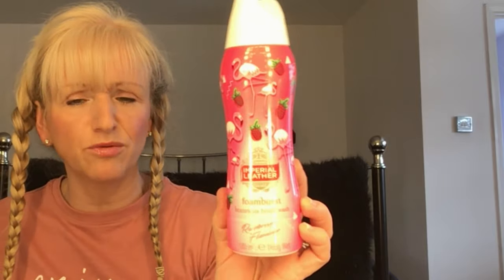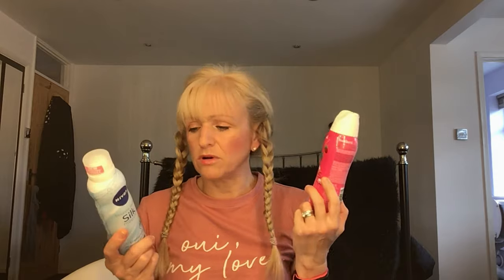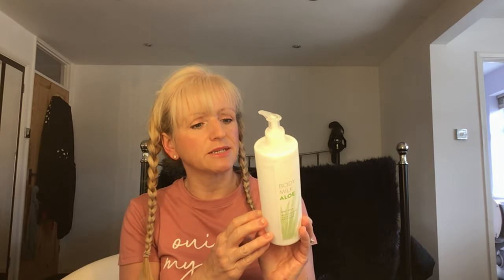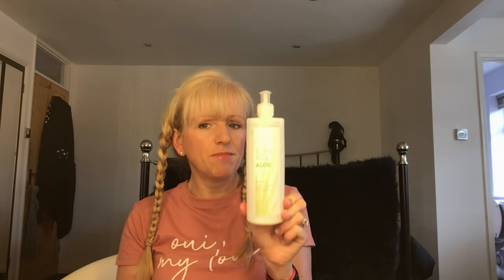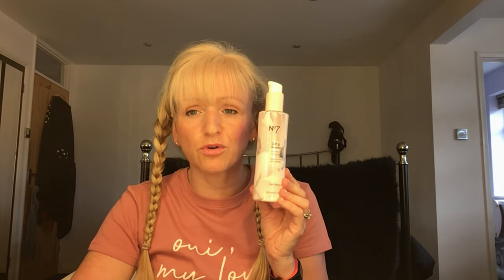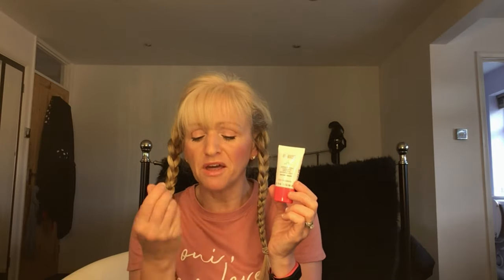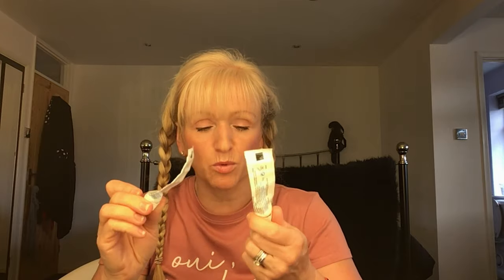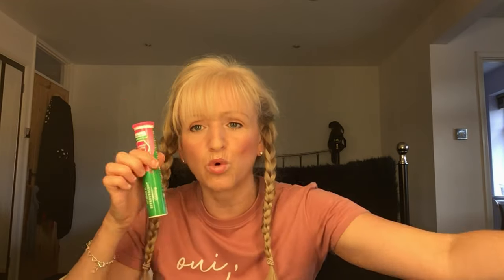Empties (7) - Bin it or Buy it with B - June 2020 - Poundland/Home Bargains/Primark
Grab yourself a cheeky beverage and a bag of snacks as this is a long one! Soooo many empties this month. Just using up some of my stash during lockdown 😁